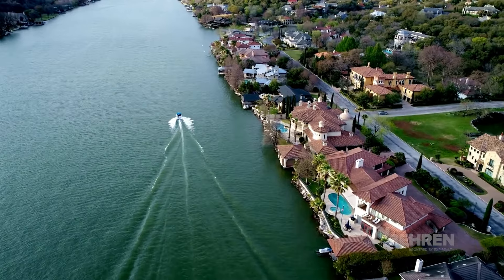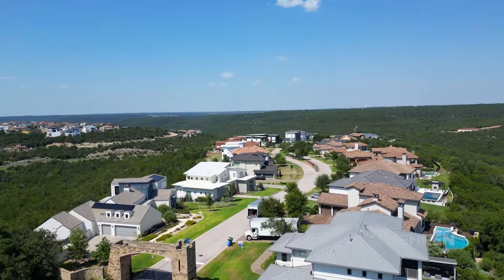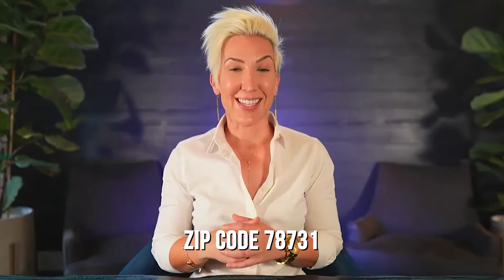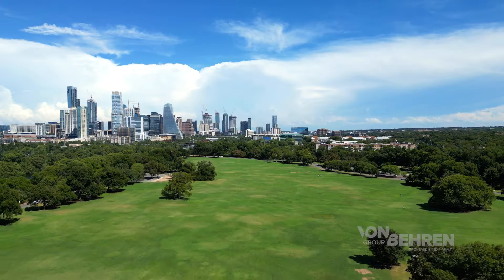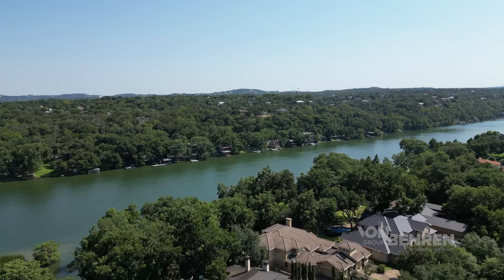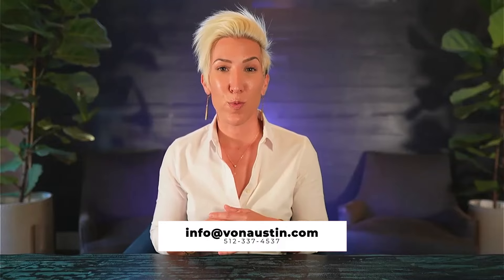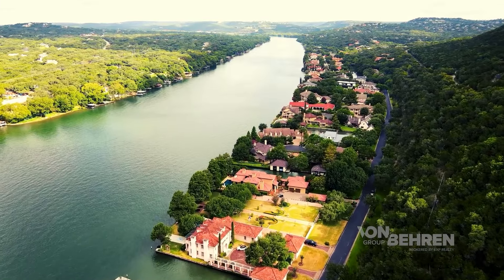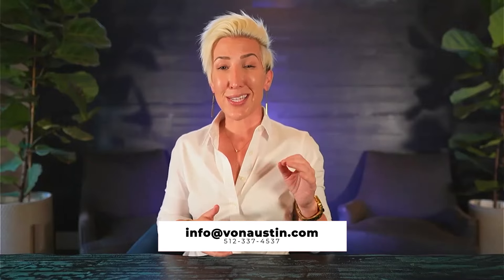Where Austin's Wealthiest Residents Choose to Live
Searching for the perfect luxury home in Austin? This video takes you inside the exclusive neighborhoods where the city's elite have chosen to settle down. From sprawling estates in gated communities to high-rise penthouses with breathtaking skyline views, we'll uncover the most desirable real estate hotspots that cater to Austin's affluent residents. Discover the top 10 neighborhoods that draw the wealthiest homebuyers and get an insider's look at the crème de la crème of Austin's residential real estate.

Thinking about buying or selling a home in Austin? We would love to help!

Browse the newest luxury homes in Austin with just a

Aubrey Von Behren & the Von Behren Group, Brokered by eXp Realty | Lic: 614685